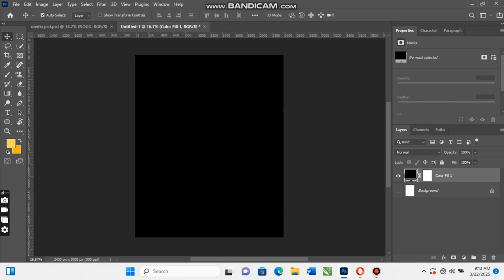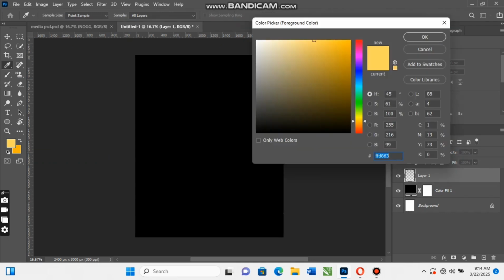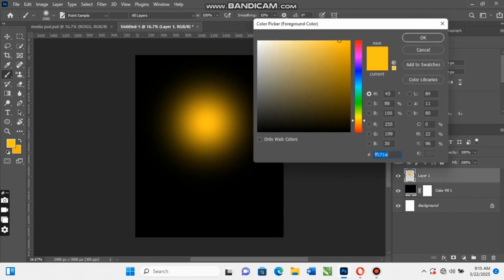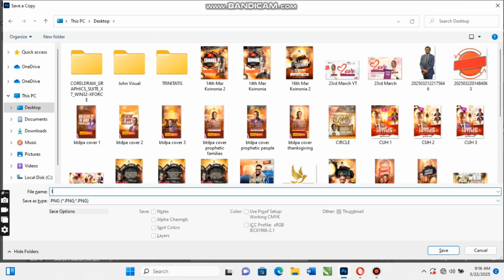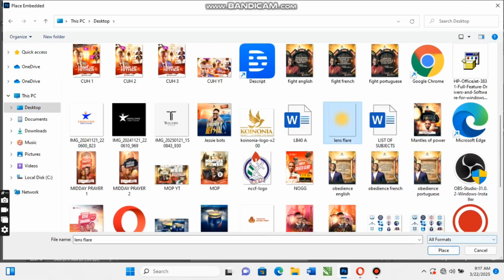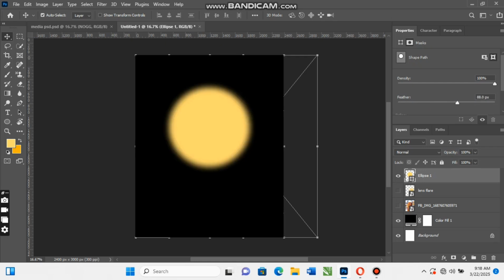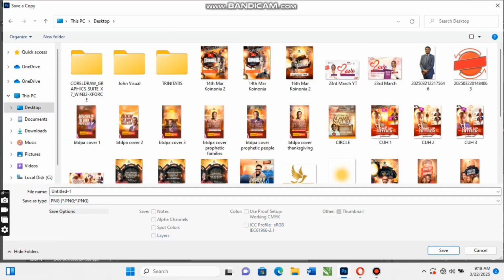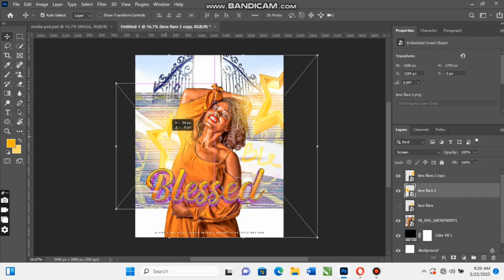SIMPLE TRICK TO CREATE LENS FLARE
Save yourself the stress of downloading lens flare and create it yourself. So this is a simple way of creating lens flare.